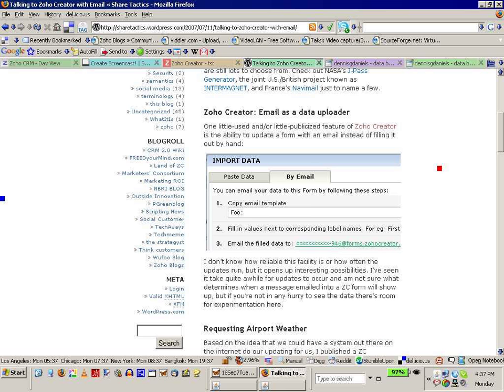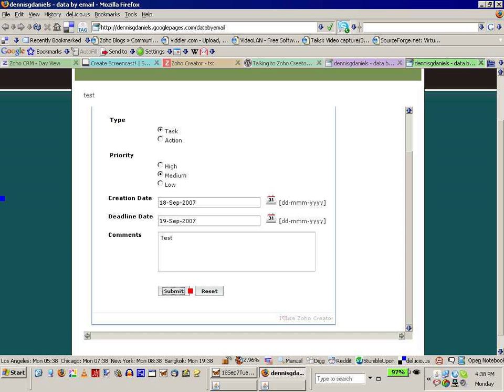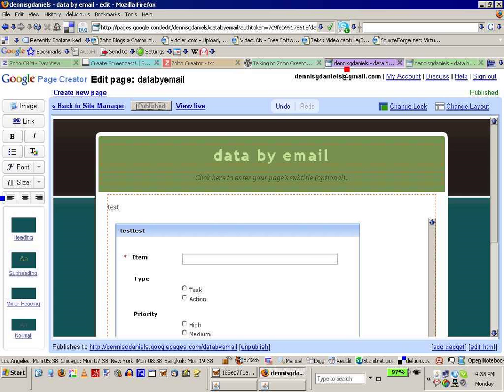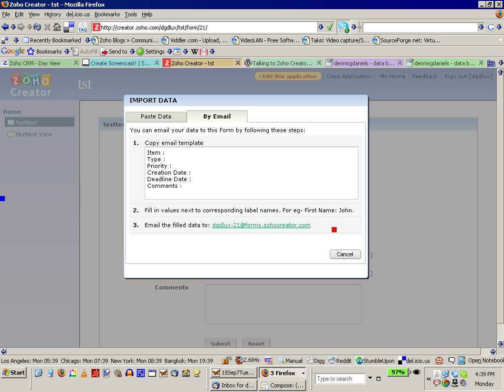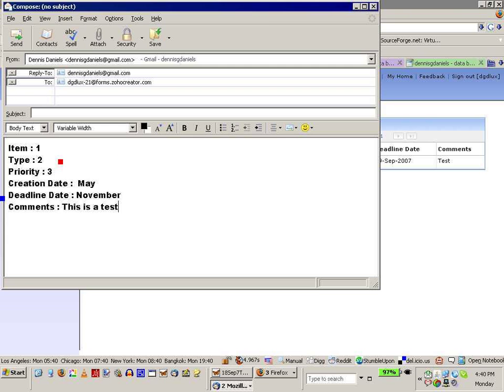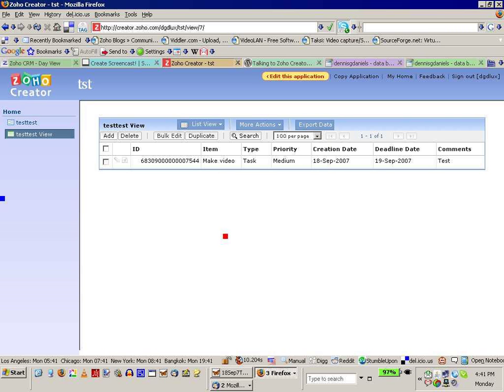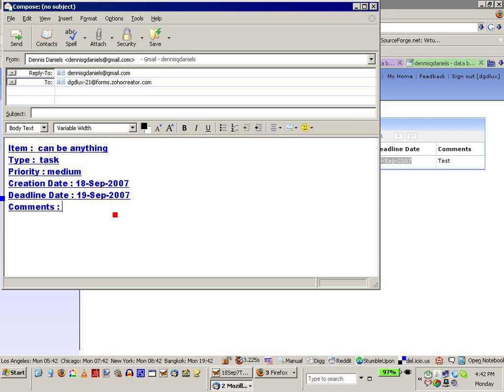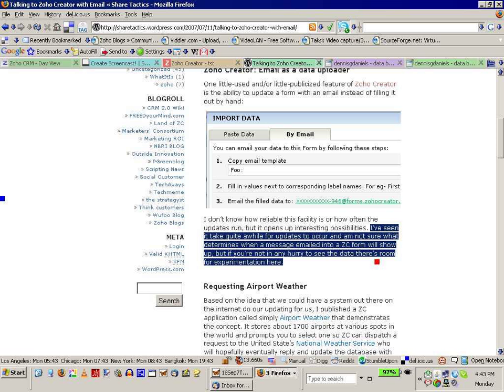ZohoCreator: Upload Via Email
Could be very useful for those folks who are bound by email...